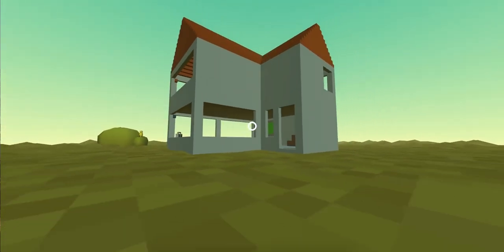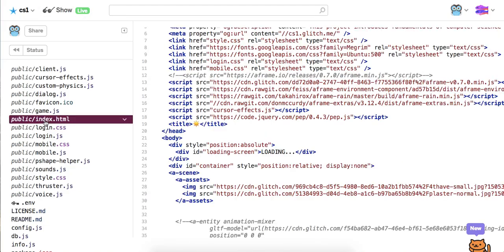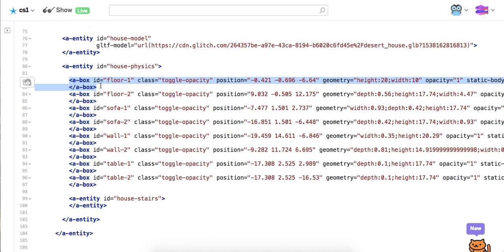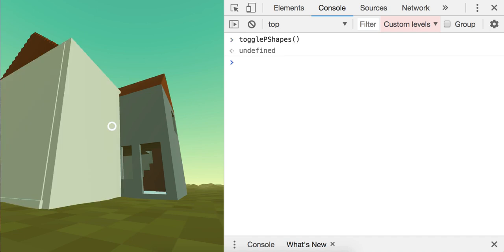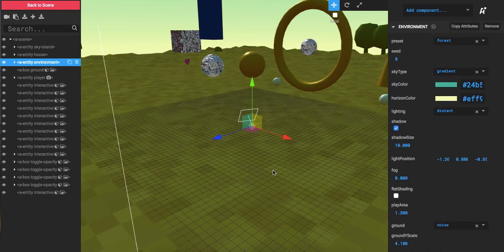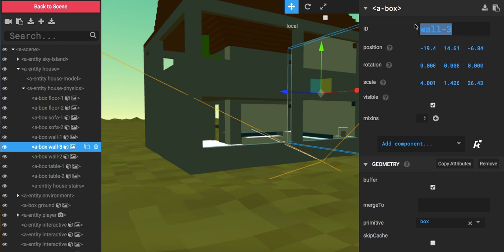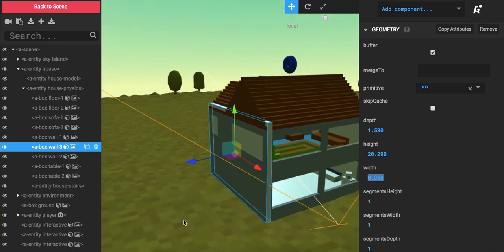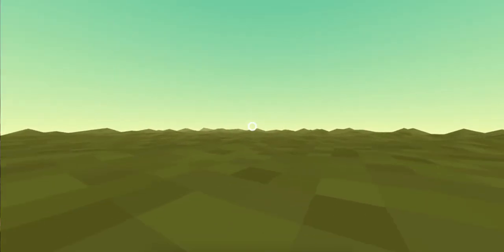Adding Physics Shapes to Your Building or Structure